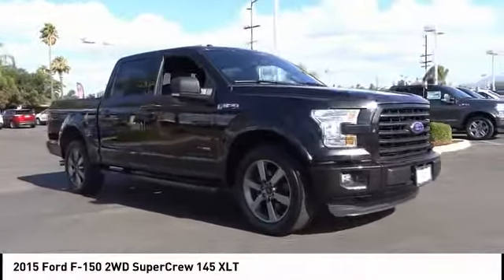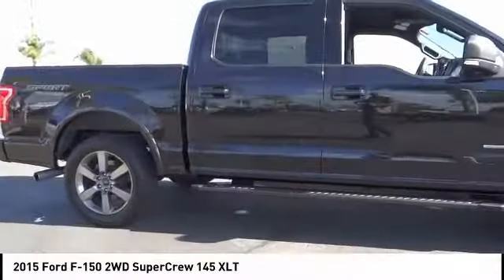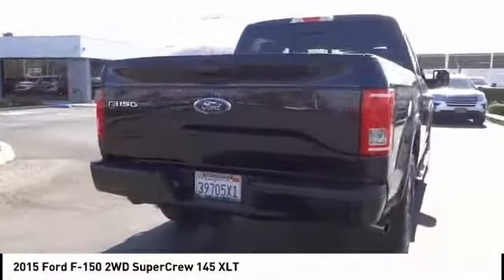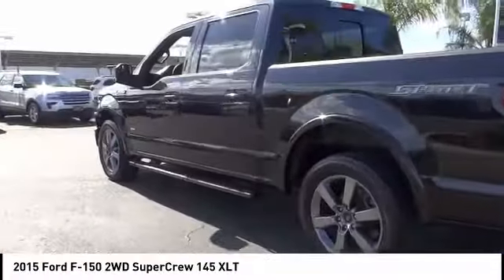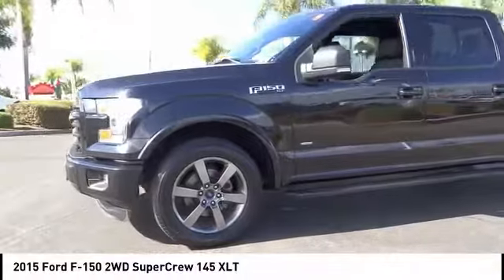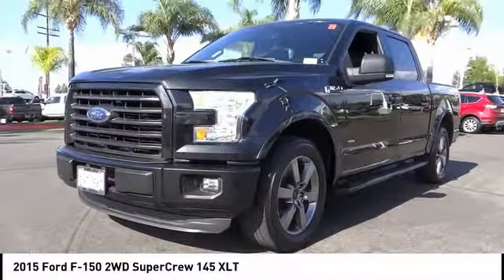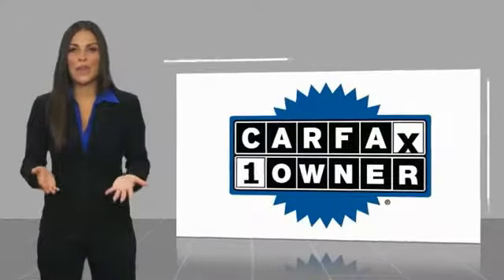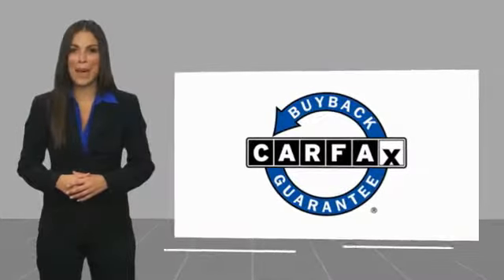2015 Ford F-150 TEMECULA BEAUMONT MENIFEE PERRIS LAKE ELSINORE MURRIETA 817263C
2015 Ford F-150 2WD SUPERCREW 145 XLT

26895 Ynez Rd.

GOSCH AUTO GROUP PROUDLY SERVING TEMECULA, BEAUMONT, MENIFEE, PERRIS, LAKE ELSINORE, MURRIETA, AND SURROUNDING SOUTHERN CALIFORNIA LOCATIONS. THIS BLACK 2015 Ford F-150 IS EQUIPPED WITH A EcoBoost 3.5L V6 GTDi DOHC 24V Twin Turbocharged, AUTOMATIC TRANSMISSION, AND RECEIVES AN ESTIMATED . 2015 Ford F-150 2WD SUPERCREW 145 XLT CARFAX One-Owner. Black 2015 Ford F-150 XLT RWD 6-Speed Automatic Electronic EcoBoost 3.5L V6 GTDi DOHC 24V Twin Turbocharged Fresh Oil Change. Welcome to Gosch Ford Temecula Located in Temecula, CA, Gosch Ford Temecula is proud to be one of the premier dealerships in the area. From the moment you walk into our showroom, you'll know our commitment to Customer Service is second to none. We strive to make your experience with Gosch Ford Temecula a good one ?? for the life of your vehicle. Whether you need to Purchase, Finance, or Service a New or Pre-Owned Ford, you ??ve come to the right place. Awards: * NACTOY 2015 North American Truck of the Year * Green Car Journal 2015 Green Car Technology Award * 2015 KBB.com Brand Image Awards Based on 2017 EPA mileage ratings. Use for comparison purposes only. Your mileage will vary depending on how you drive and maintain your vehicle, driving conditions and other factors. Stock #: 817263C | VIN: 1FTEW1CG5FKD36565 | 2015 Ford F-150 2WD SuperCrew 145 XLT ALLOY WHEELS AIR CONDITIONING Gosch Ford Temecula